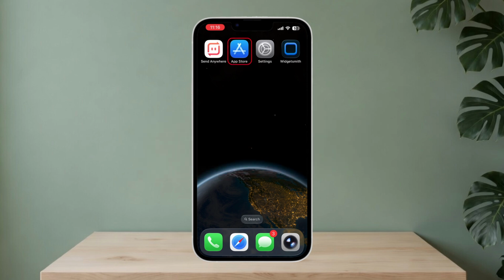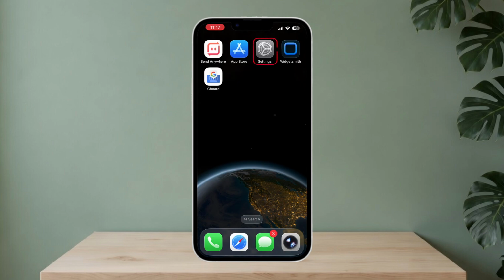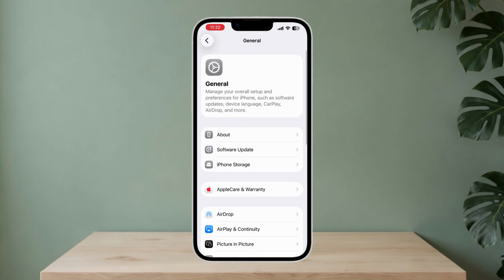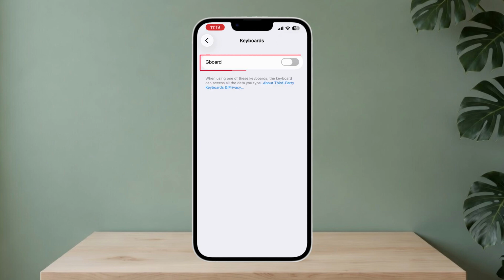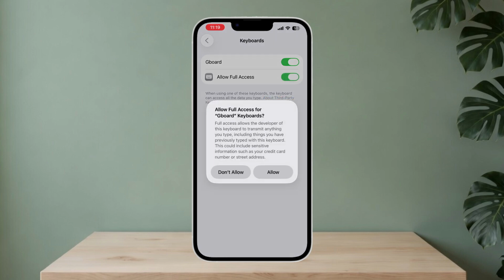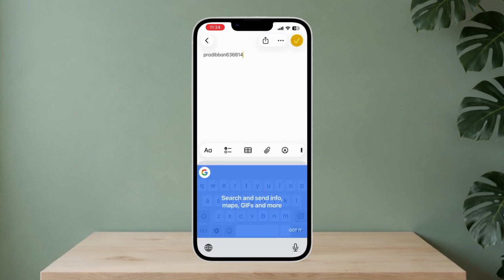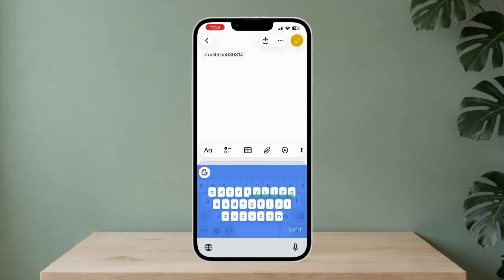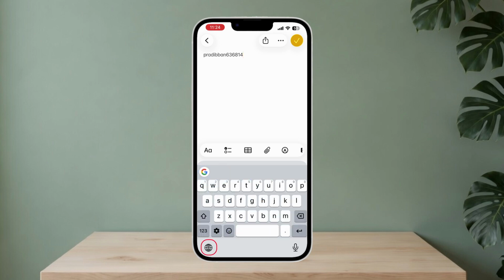How to activate Gboard on your iPhone?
**How To Activate Gboard On Your iPhone:** Welcome to our step-by-step guide on "How To Activate Gboard on Your iPhone"! If you want to use Google's Gboard keyboard instead of the default iPhone keyboard, ahh, you can install Gboard from the App Store and enable it through your iPhone's keyboard settings. In this video, we'll show you how to set up Gboard, add it to your keyboards, and switch to it when typing.

In this video, we will show:
How to download and install Gboard
How to enable Gboard in iPhone keyboard settings
How to add Gboard to your active keyboards
How to switch between Gboard and the Apple keyboard
How to customize Gboard settings on iPhone